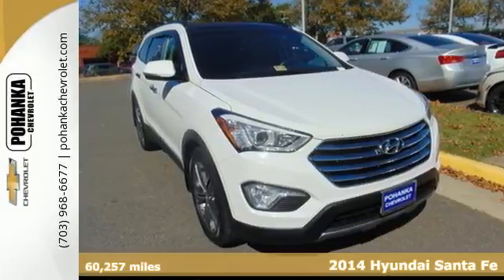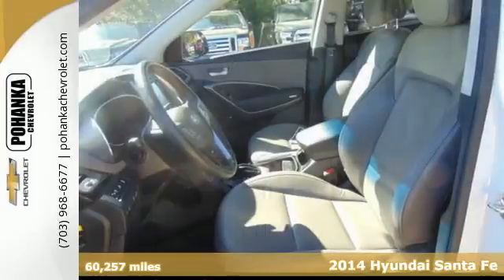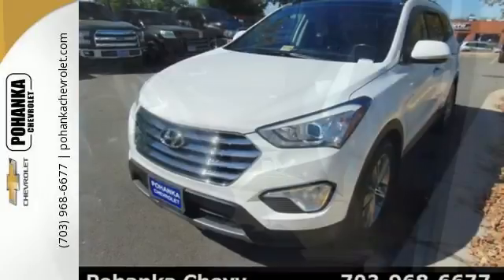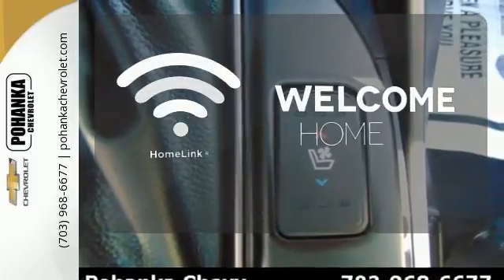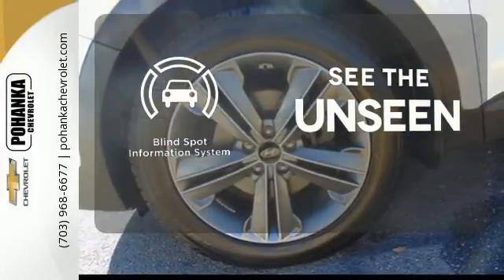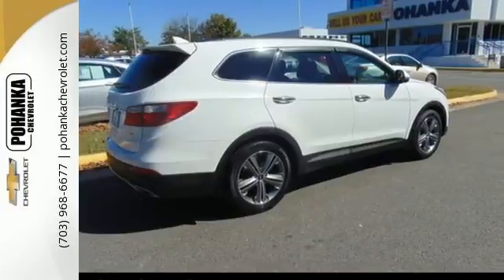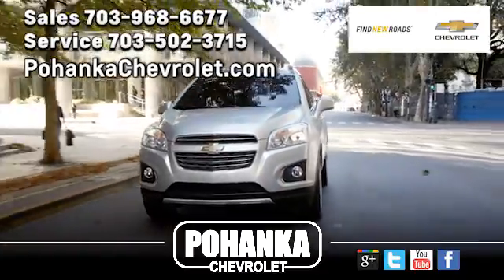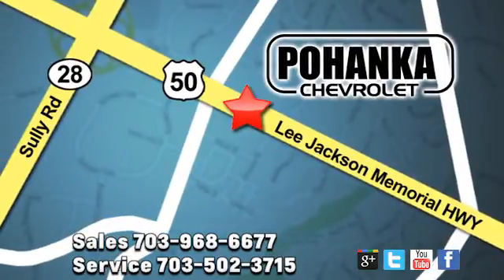Used 2014 Hyundai Santa Fe Chantilly VA Washington-DC, MD TJR115862A - SOLD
Year: 2014
Make: Hyundai
Model: Santa Fe
Trim: Limited
Engine: 3.3L V6 DGI DOHC 24V
Transmission: 6-Speed Automatic with Shiftronic
Color: White
Mileage: 60257
Stock #: TJR115862A
VIN: KM8SR4HF1EU078037
Clean Carfax!. ABS brakes, Compass, Electronic Stability Control, Emergency communication system, Front dual zone A/C, Heated door mirrors, Heated Front Bucket Seats, Heated front seats, Illuminated entry, Low tire pressure warning, Remote keyless entry, and Traction control. Located right next to Dulles International Airport on Route 50 in Chantilly, Fairfax VA. brbrBe sure to take advantage of buying this great 2014 Hyundai Santa Fe. Leaving no detail unaddressed, the engineers obviously spent considerable time designing ease of entry into, and exit out of, the Santa Fe. All prices exclude taxes, title, license, freight, and dealer processing fee of $699.00. Published price subject to change without notice to correct errors or omissions or in the event of inventory fluctuations. All features not on all vehicles. Vehicles shown are for illustration purposes only.

Address:
13915 Lee Jackson Hwy